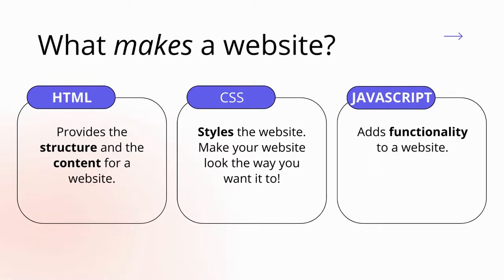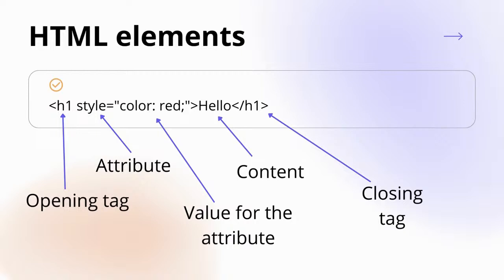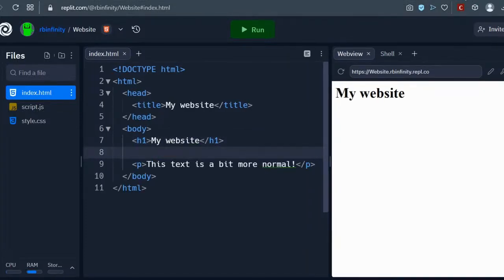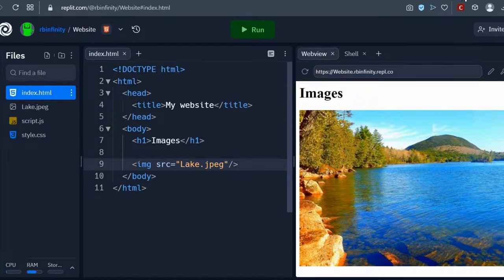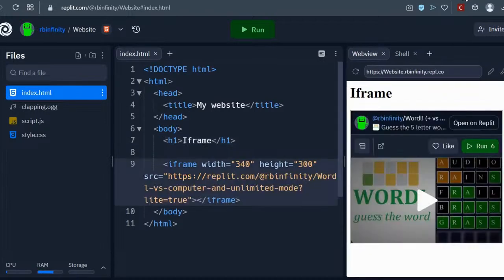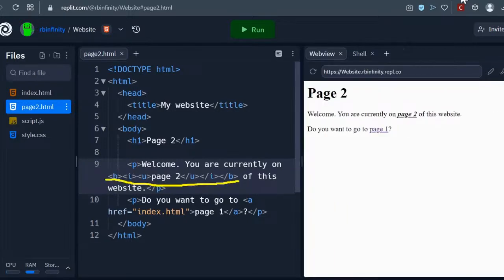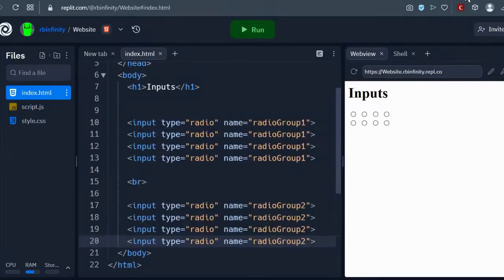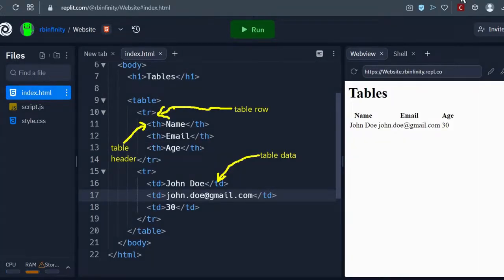Replit Reps Event: Website development crash course #1 HTML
Do you want to learn how to build your own amazing website with Replit?

In this multi part tutorial, you will learn the basics of:
- HTML
- CSS
- JavaScript

These 3 languages pair nicely together to help us build amazing websites! In this part of the tutorial, you will learn HTML. Following tutorials will cover CSS and JavaScript - hope you're looking forward to it!

Please don't hesitate to send any questions in the comments or chat area!

Hosted by Ryan Berghorst, a Replit Rep!